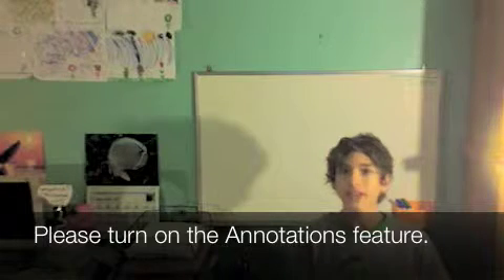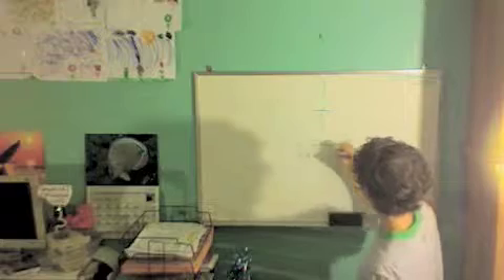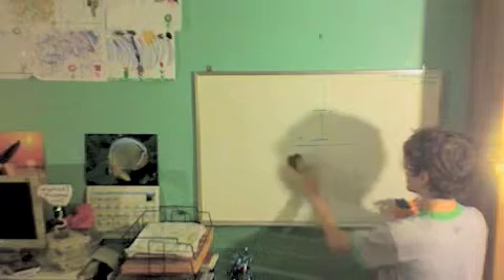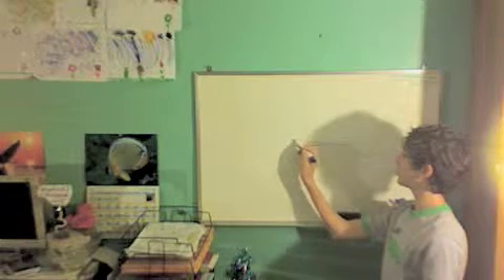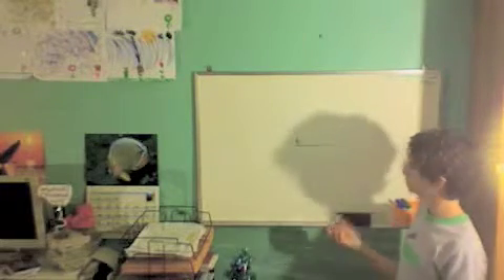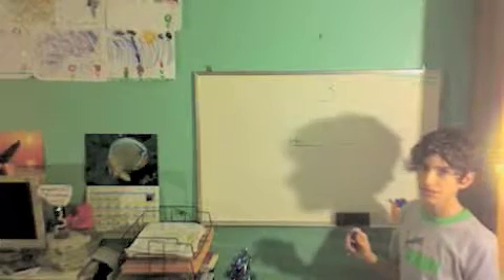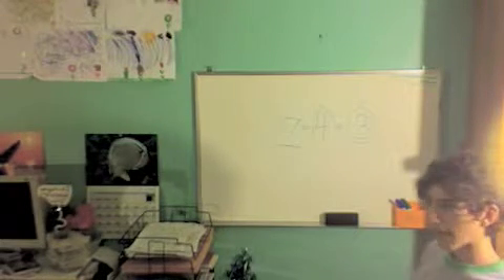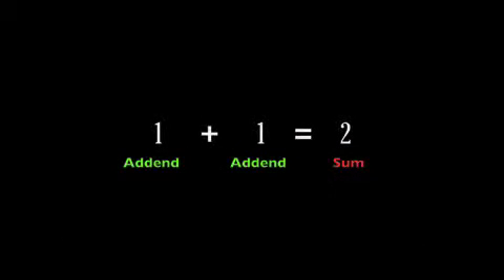Understanding Algebra and Other Arithmatic: Adding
My name is Mr. Honeycutt and I teach a wide range of math from Adding to Geometry, from fractions to Pi. I hope that many people learn about many things from me!!!